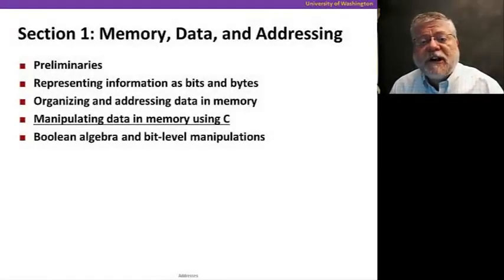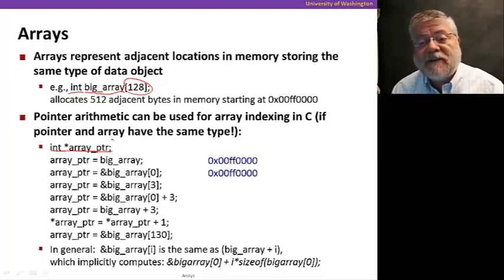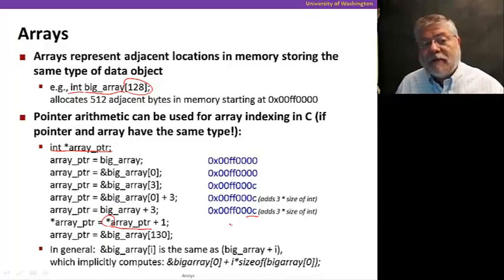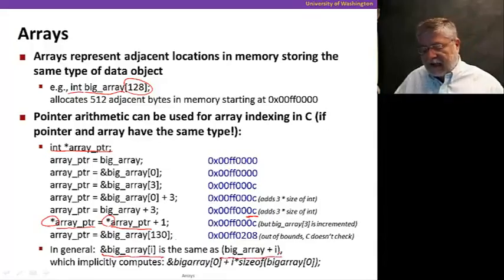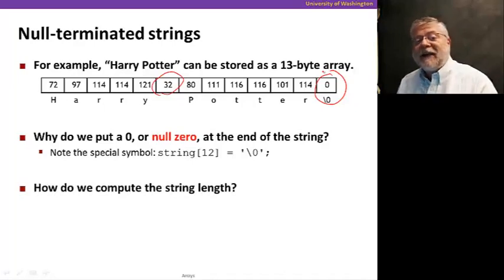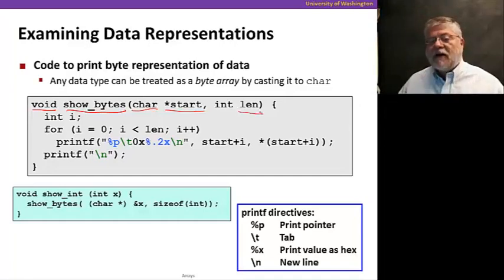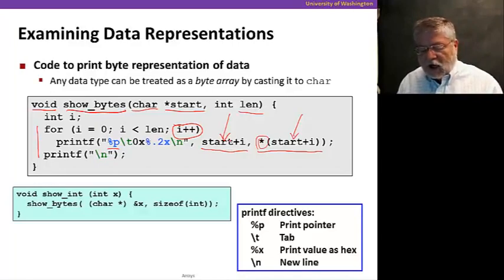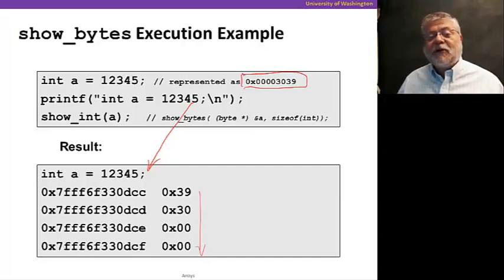The Hardware/Software Interface || 05 Arrays 14 09